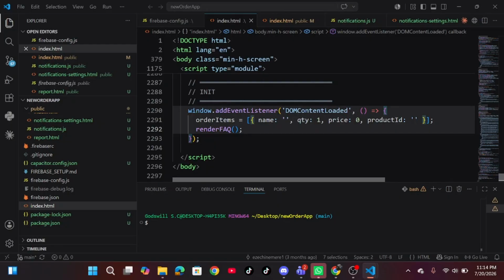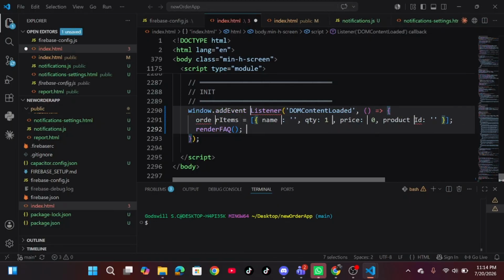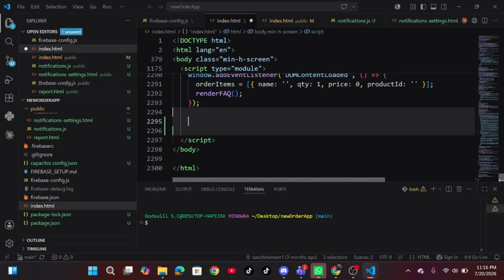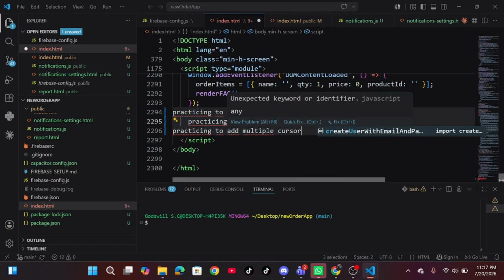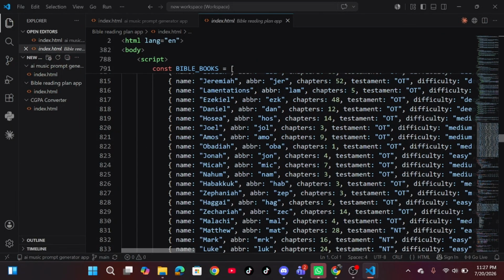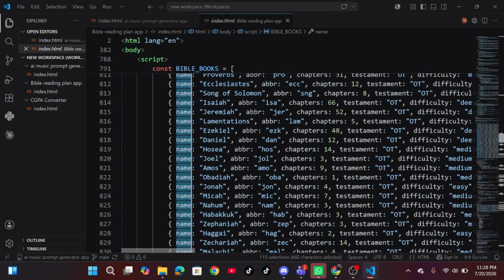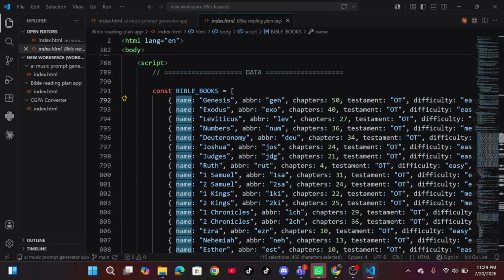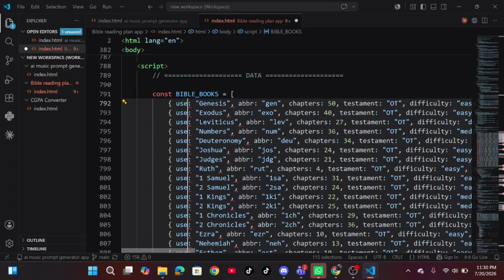How to Use Multiple Cursors in VS Code (2026 Beginner Guide)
Learn how to use multiple cursors in Visual Studio Code to edit multiple lines of code at the same time. This step-by-step tutorial shows you the keyboard shortcuts and techniques to make coding faster and more efficient.